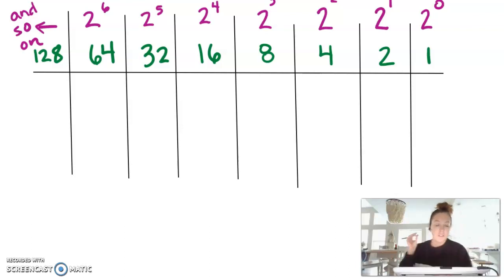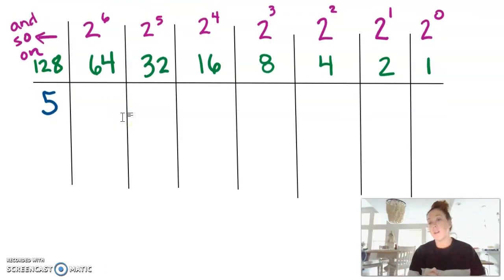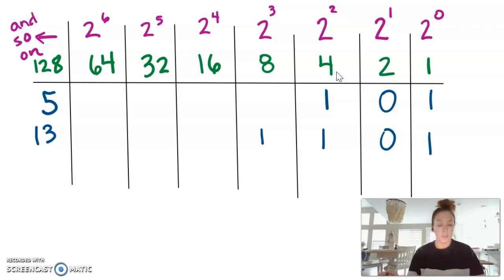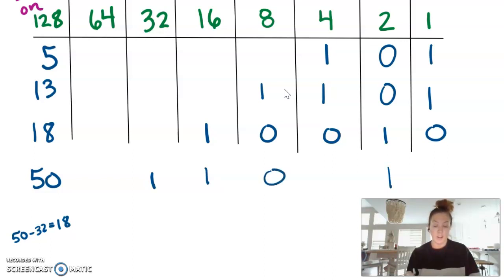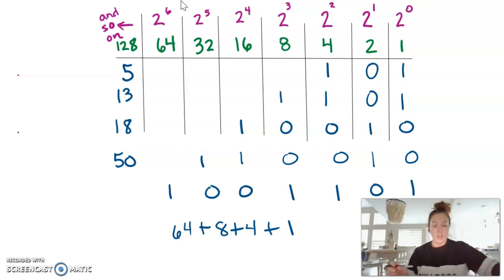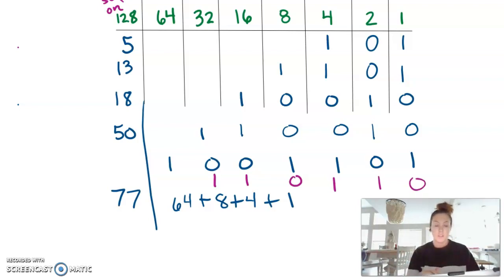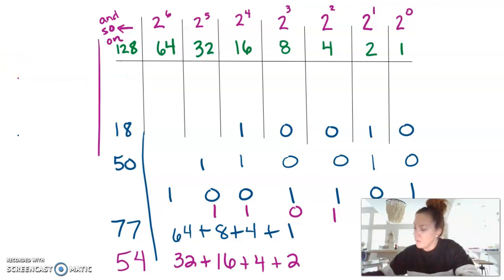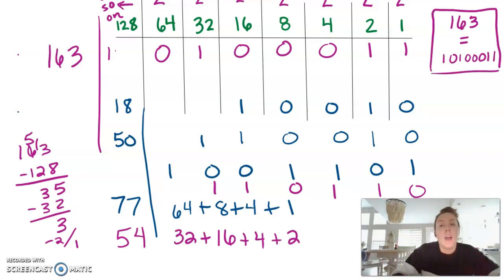Writing binary numbers